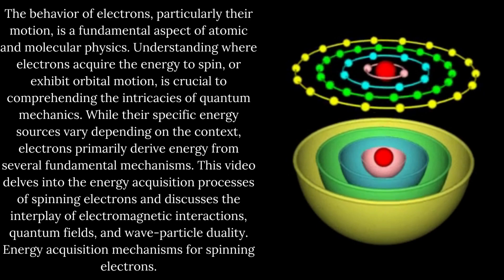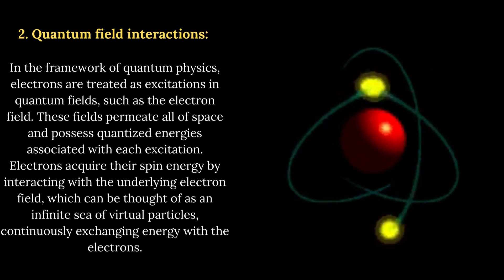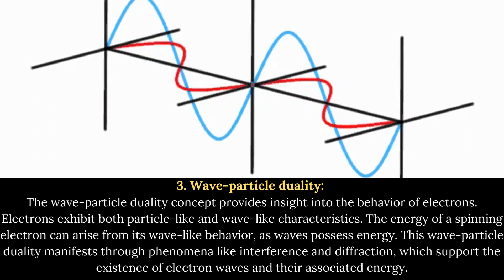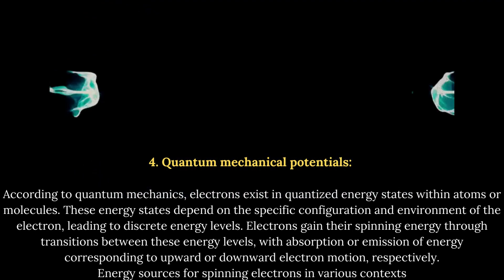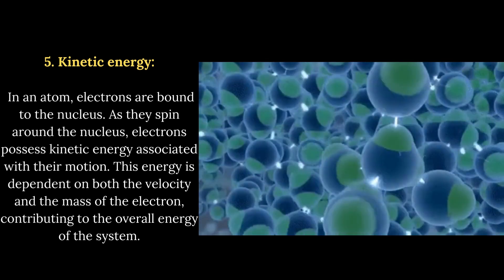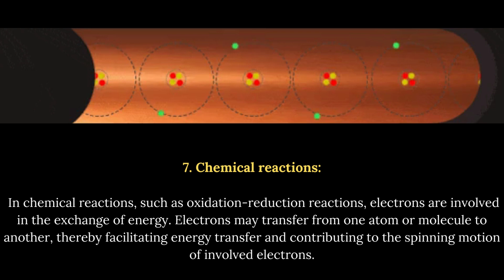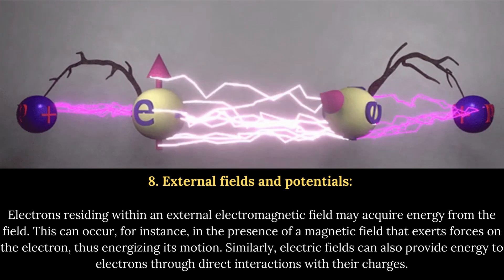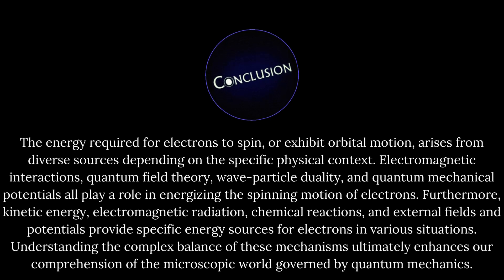Where Do Electrons Get Energy To Spin?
Discover the captivating world of atomic physics with our educational resource, "Where Do Electrons Get Energy To Spin?". This comprehensive video delves into the principles that govern the movement of electrons and helps readers understand the fundamental source of their energy. Developed by experts in the field, it provides a detailed explanation about electron spin and the forces that keep them moving. Make the mundane extraordinary with "Where Do Electrons Get Energy To Spin?" and explore the fascinating microscopic universe that lies within every atom.